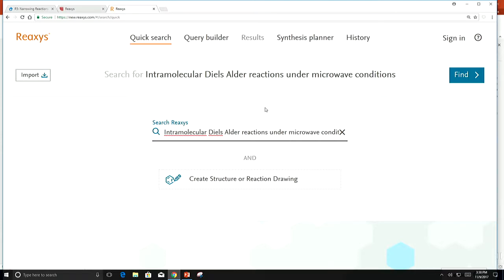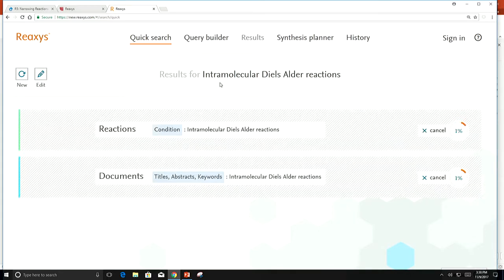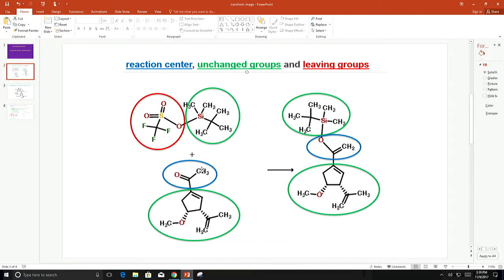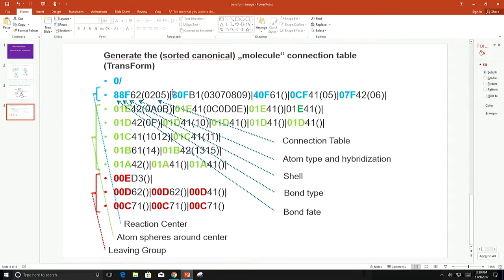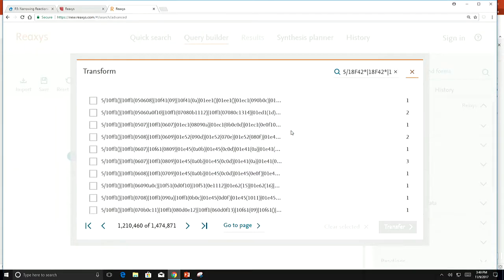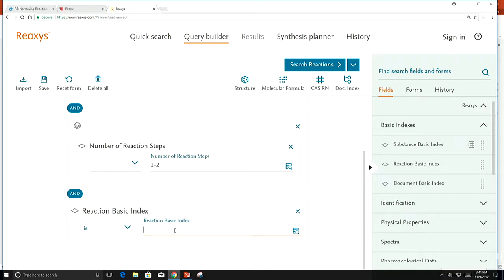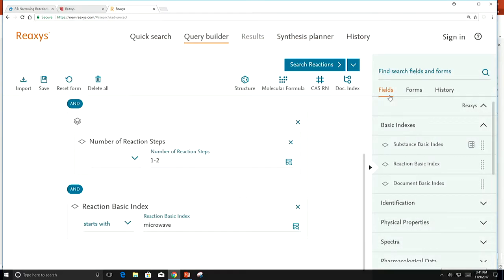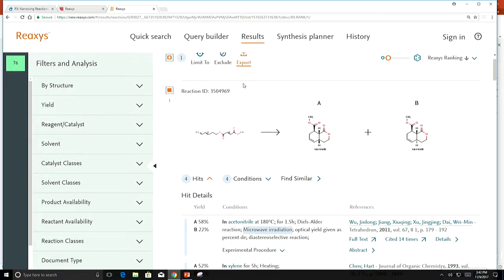Reaxys Ed QR5 refining reaction searchA